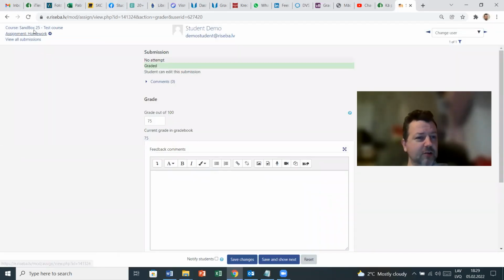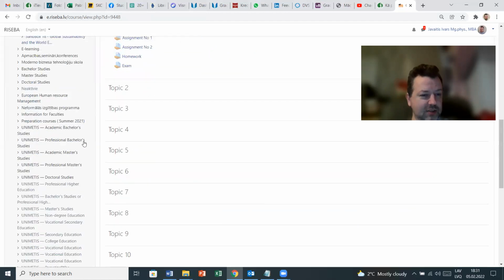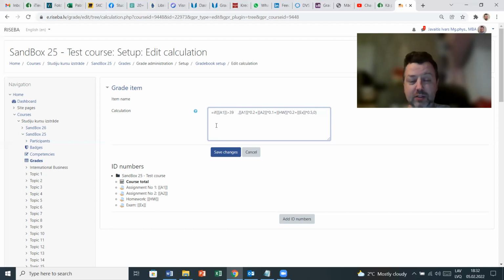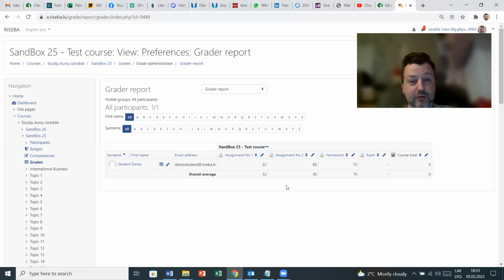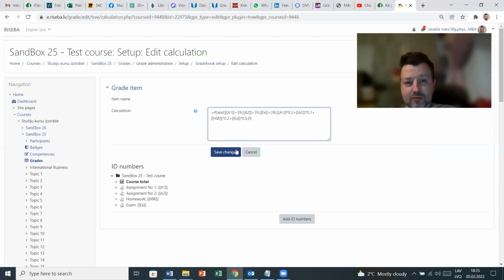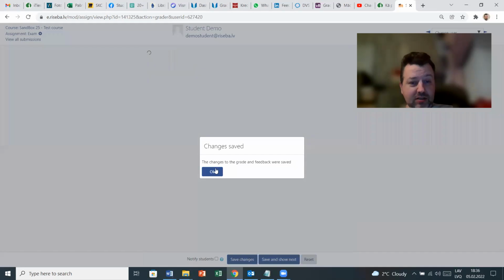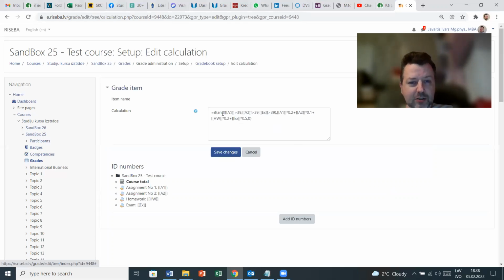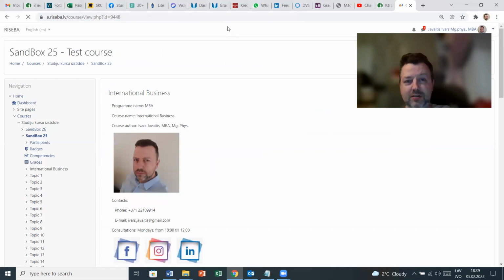Creating Moodle Course 2022 - Part 3 - Setting up Formula for Final Grade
Let's create best online Moodle course together!
Part 3 - Setting up Formula for Final Grade

If any questions or requests - put them in comments!